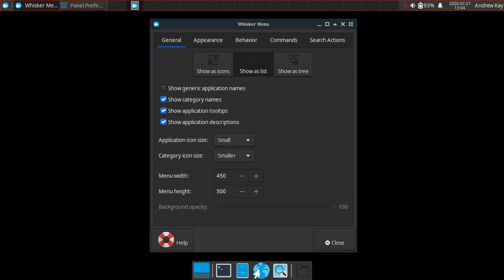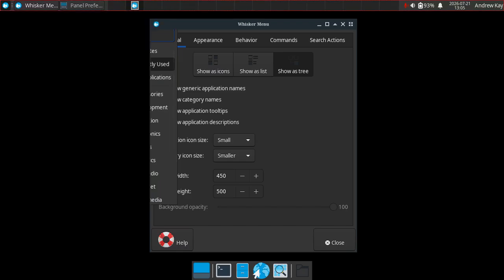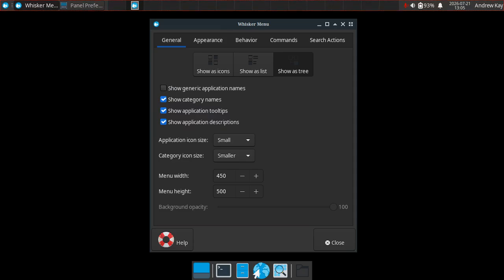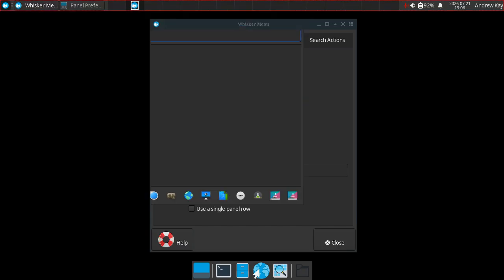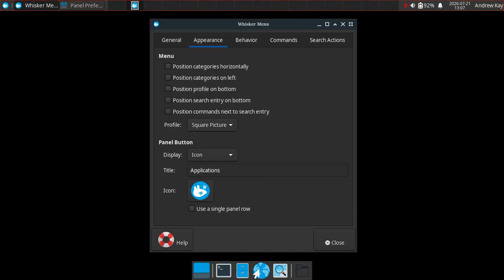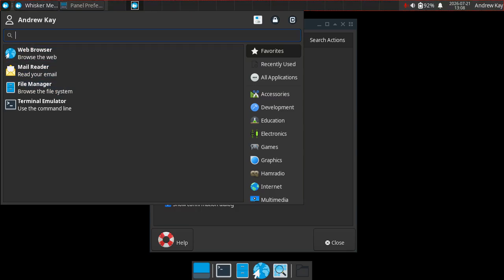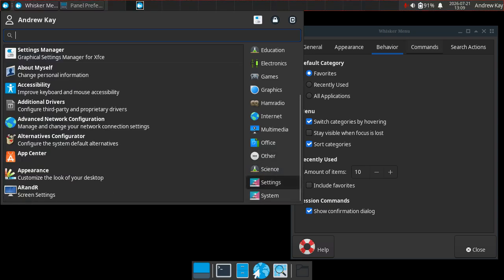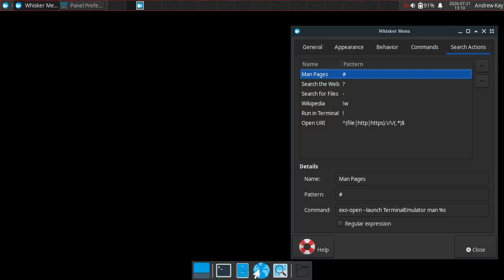Settings for the Whisker Menu in Xfce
In the context of the Cholesterol Free Desktop Environment (Xfce), the Whisker Menu is an application menu which is technically external but is often comparable to the often more basic application menu of the default Xfce with additional features and functionality.